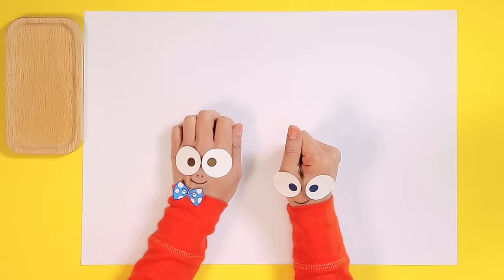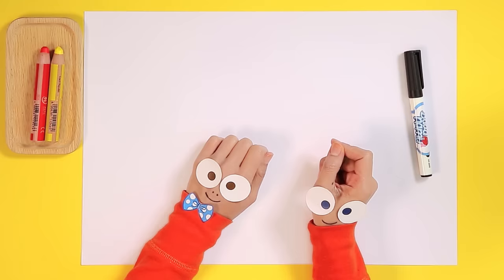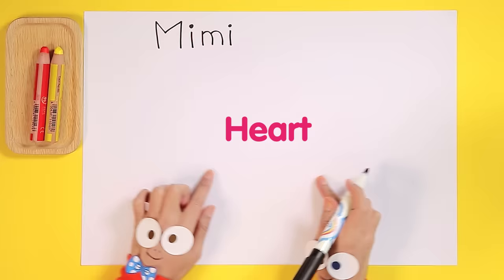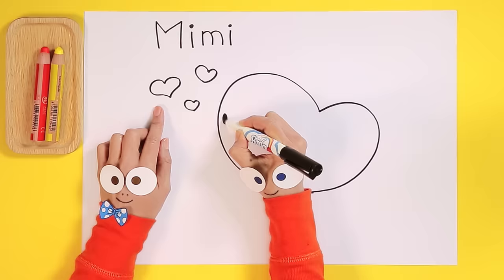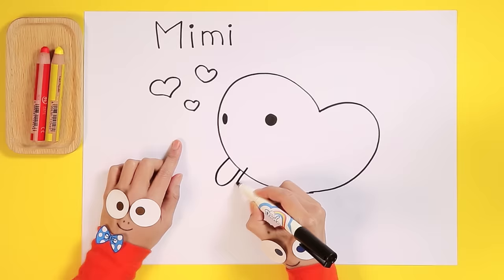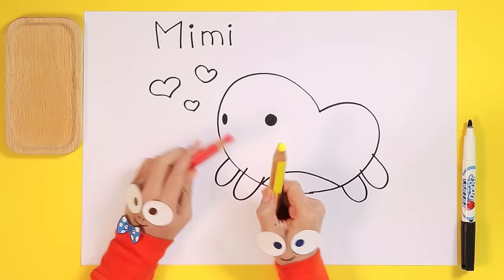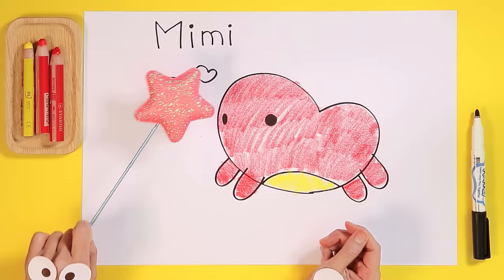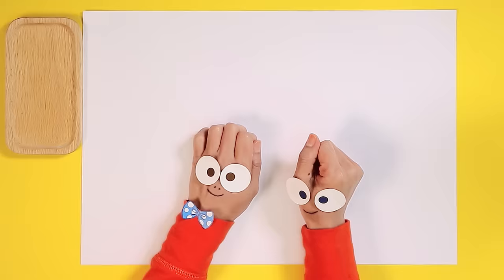Badanamu Arts & Crafts EP2: Let's Draw Mimi l Nursery Rhymes & Kids Songs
Welcome back to Badanamu Arts & Crafts!
We have a big surprise for you today.
We counted all your votes from episode 1, and today we will be learning to draw….Mimi!

If you didn’t see your favorite character today, don’t worry! We have all the characters coming soon.

Don’t forget to join the Badanamu Club for all kinds of free arts and crafts.

About Badanamu:
Badanamu started with an idea to change the world of early learning. Young children can learn and engage with ESL, phonics, and STEM lessons through our educational songs and nursery rhymes.

We create high-quality, educational songs for you and your kids to enjoy together. Learn about animals, colors, numbers, and much more! It’s time to embark on a playful adventure full of love and discovery with the cute and adorable Badanamu friends.

『 Amazon Store